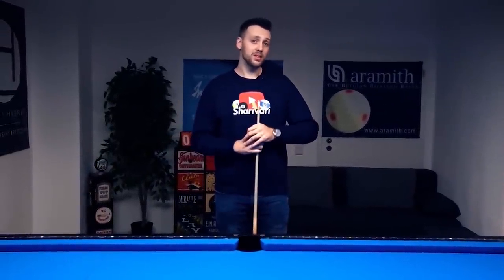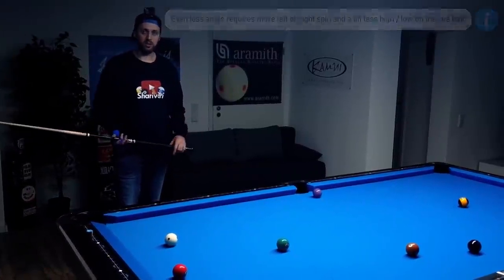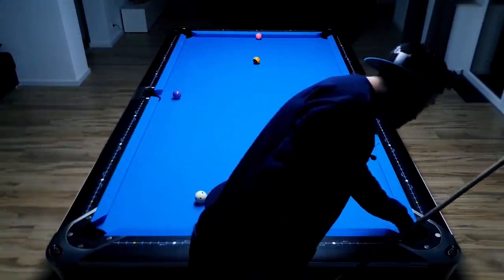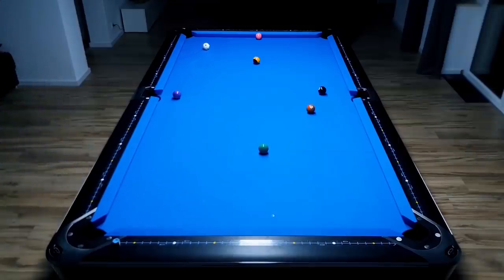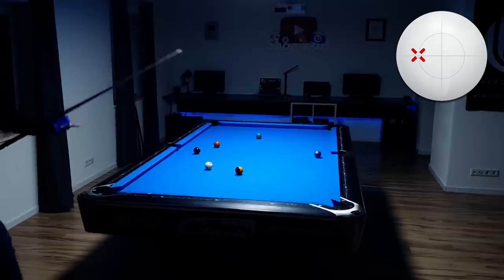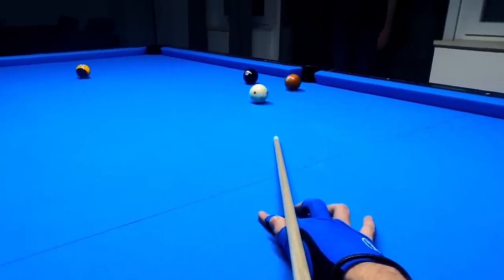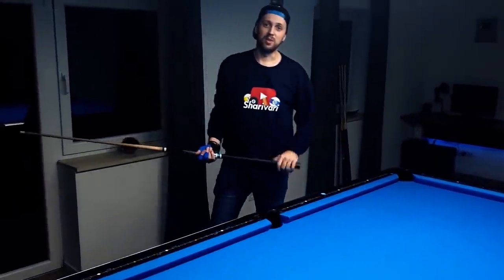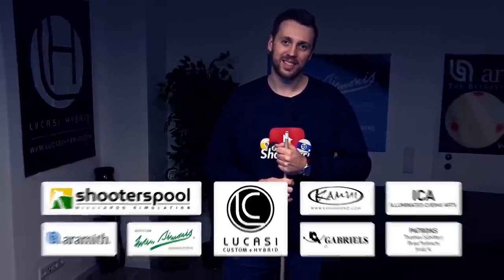Shots You MUST Know | Forcing The Cue Ball Around With Little Angle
A common mistake amongst beginners is, that they leave themselves too little angle. Learn in this pool lesson how to force the cue ball around.

00:00 Intro
00:25 Lesson
06:48 Bonus Shot
07:21 Outro

Monthly Raffle: Every month I am giving away a KAMUI package and a version of the billiards simulation ShootersPool. To participate, just comment on the first video of a month and check if you won on the first video of the next month. That's it!